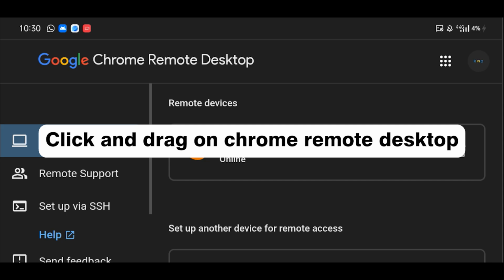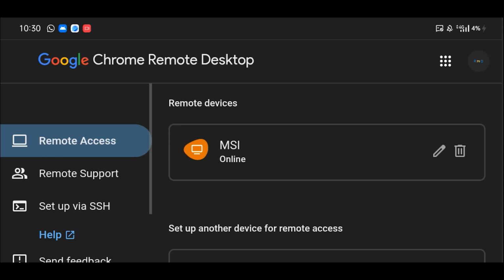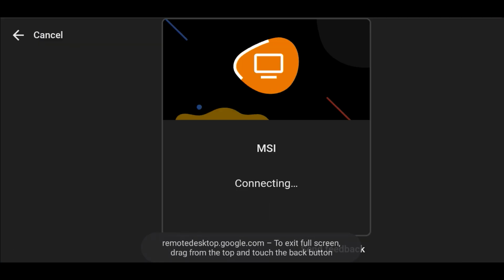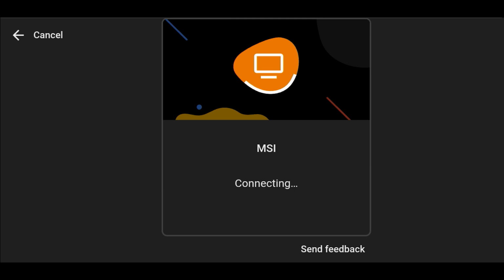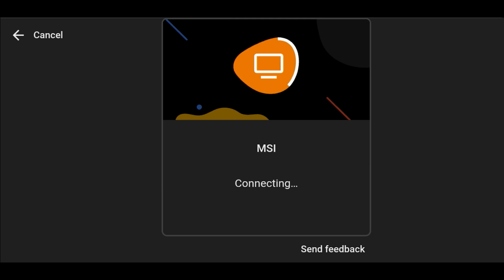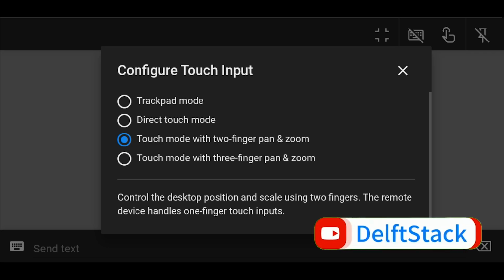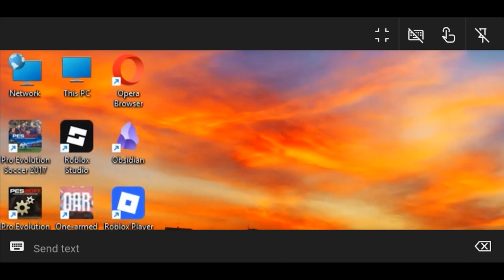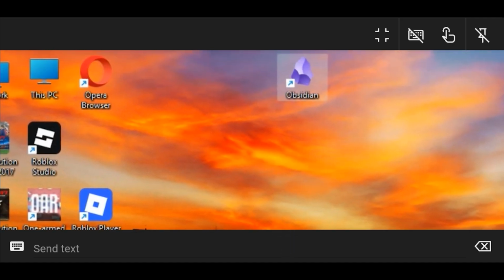Click and Drag in Chrome Remote Desktop | Step-by-Step Guide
Learn how to click and drag easily in Chrome Remote Desktop using touch controls 📱 This guide shows how to switch modes and move files or icons smoothly from your phone or tablet.
Follow these simple steps to master touch gestures and control your remote computer more efficiently without frustration.

✅ Open a remote connection on mobile devices
✅ Switch to Touch Mode for better control
✅ Use long press gestures to select items
✅ Drag and move files or folders easily
✅ Complete actions with accurate placement

⏳ Timestamps
⏱ 00:00 – Introduction
⏱ 00:05 – Open remote connection
⏱ 00:21 – Switch to touch mode
⏱ 00:36 – Long press and drag items
⏱ 00:56 – Confirm item placement

📌 Summary
This tutorial explains how to click and drag in Chrome Remote Desktop by using Touch Mode and long press gestures. By holding and sliding your finger, you can easily move files and interact with your remote system just like using a mouse.